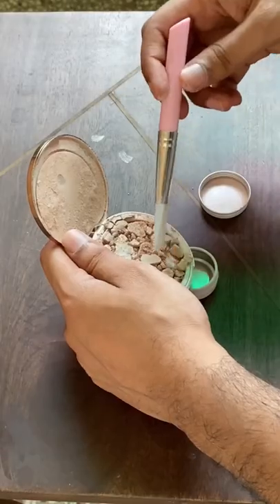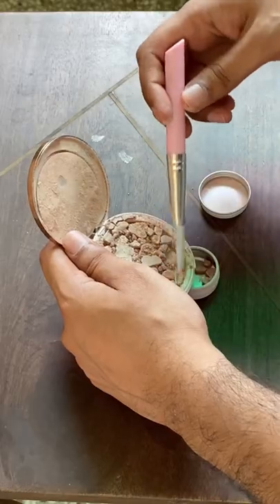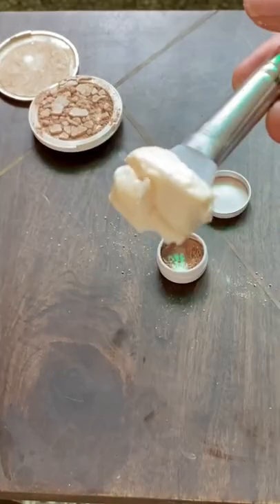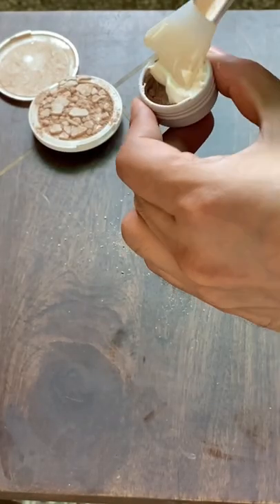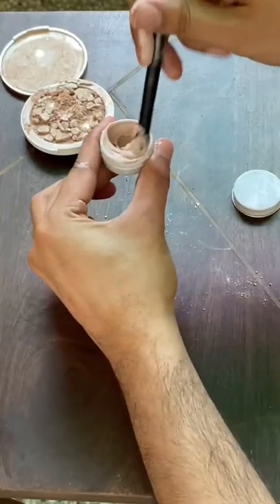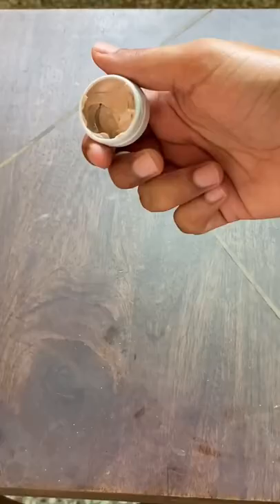How to make strobe cream or cream highlighter at home